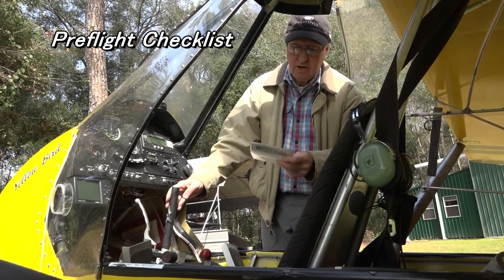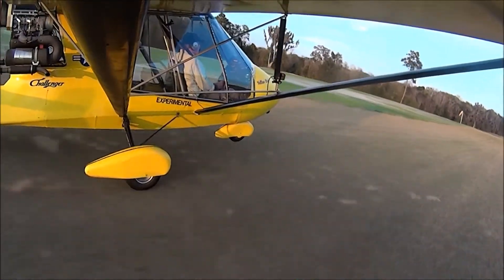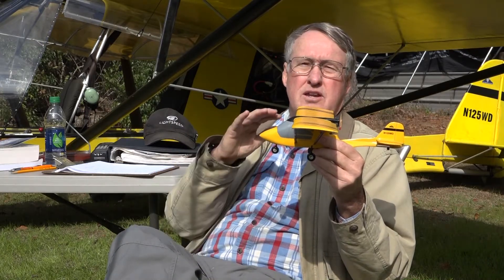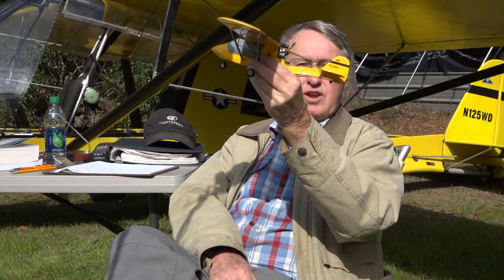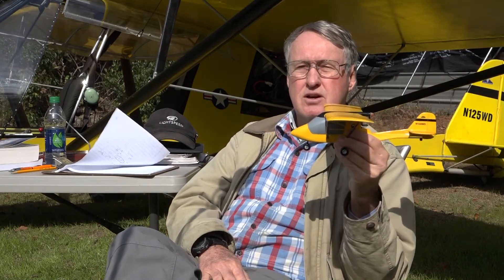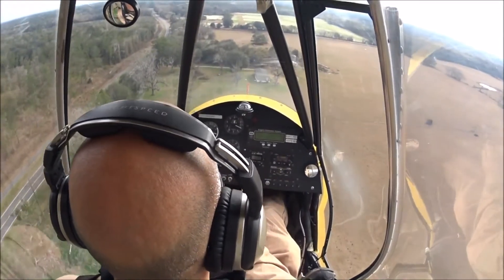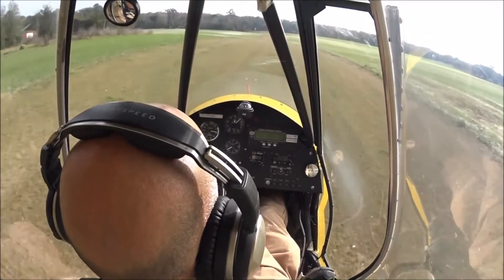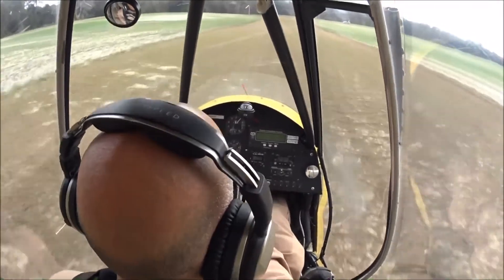Introduction to Challenger II Flight Training Part 3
PART 3 of HD video presentation from William Whitley (Sport Pilot CFI) introduces the Challenger II Light Sport Aircraft Sport Pilot Flight training program. Preflight Checklist, Preflight Controls, Takeoff and Landing.